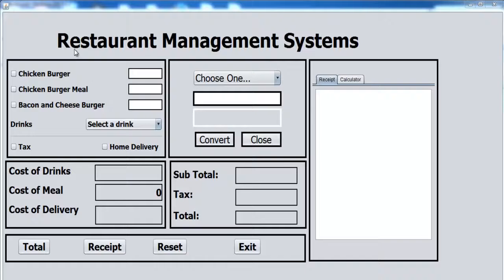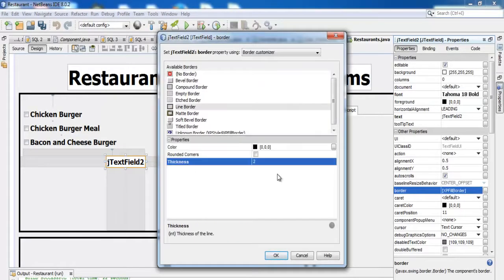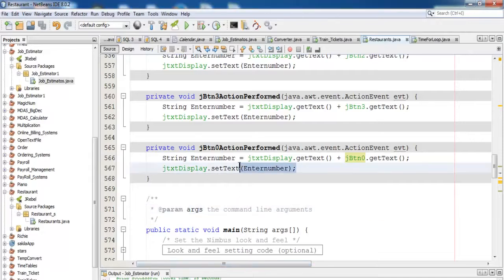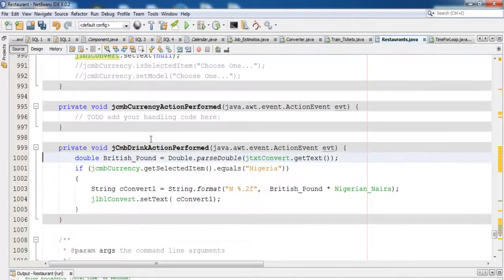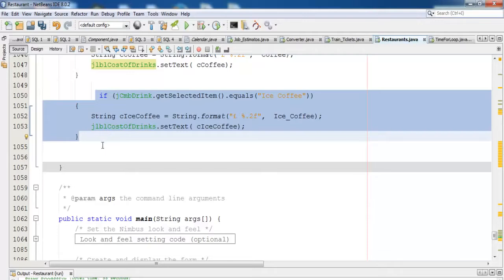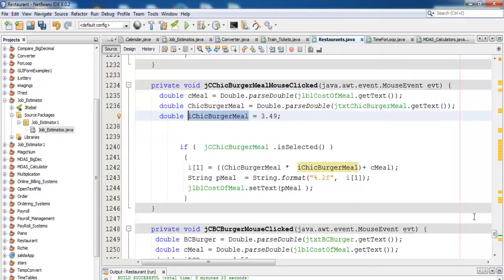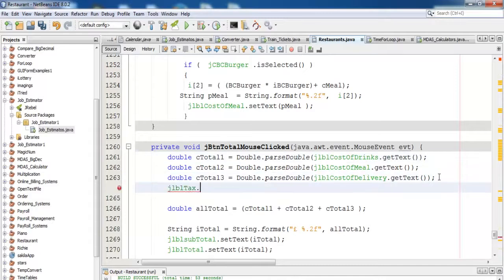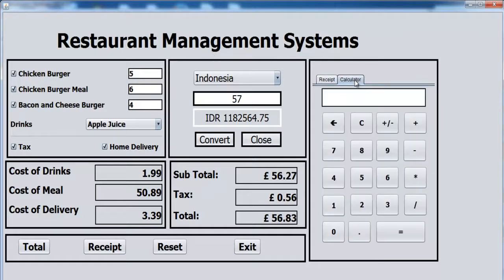How to create Restaurant Management Systems in Java NetBeans - Full Tutorial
Get your own Dedicated server from $48.88 VPS&Dedicated
for just $6.98
Secure a strong domain for a mini price.

To download the source codes for Student Result Management System using HTML, CSS, JavaScript, PHP & MySQL.

In this video, you are going to see 30 Final year project ideas that are unique and advanced and you can create them now.

final year project ideas for IT students,
final year project computer science ideas 2021,
best ideas for final year project computer science,
fyp ideas for software engineering,
best final year projects for computer science students,
best projects for final year computer science engineering students,
FYP IDEAS FOR SE STUDENTS,

Save yourself From Cyber attack,  With Free Whois Privacy Protection

Create Your Website / Blog with Ease: Click here for Website Themes

Professional email hosting for your business or organization. For just $40/year, get unlimited email accounts, a customizable spam filter, auto-responders, 24/7 support, and the new WHP Mail app for iOS or Android.

Create a website for your blog or business today. Shared Hosting starts at just $1.99/month and includes a free domain, free SSLs, free website builder, and more!